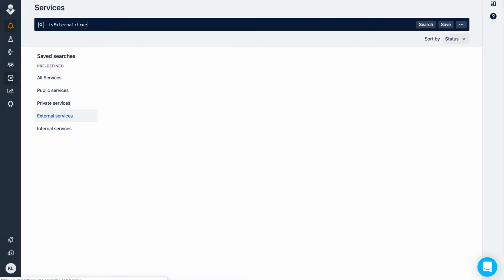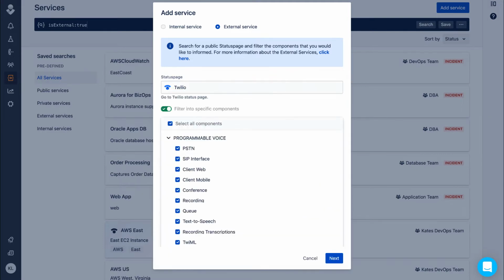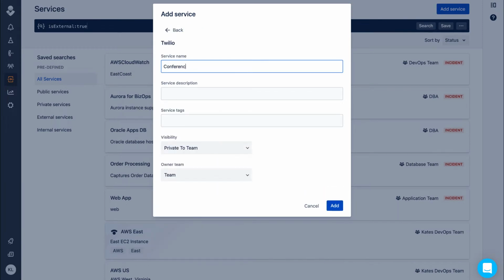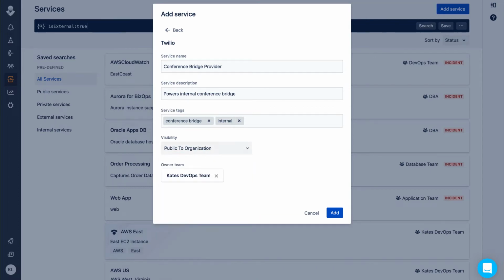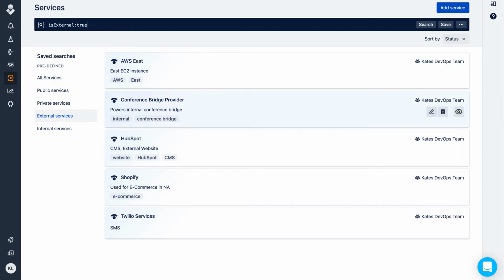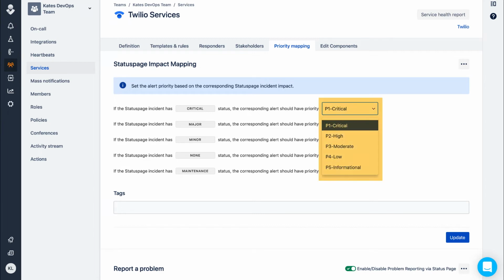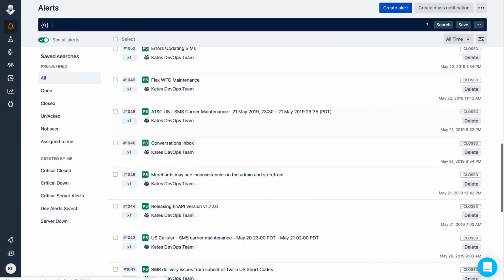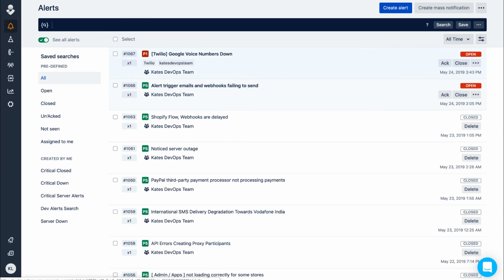Opsgenie External Services, Powered by Statuspage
Monitor eternal services directly from Opsgenie thanks to a seamless integration with Statuspage. Watch this video to see it in action.